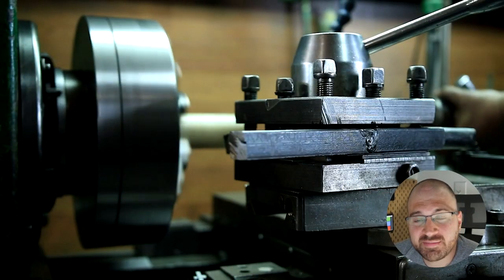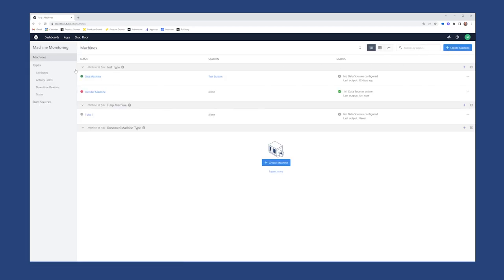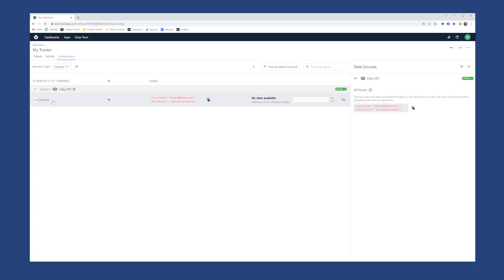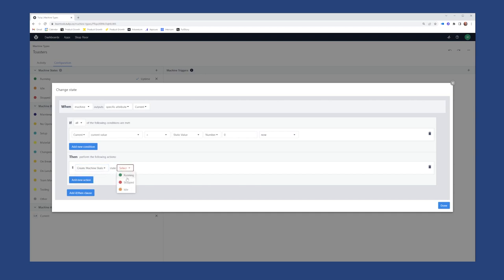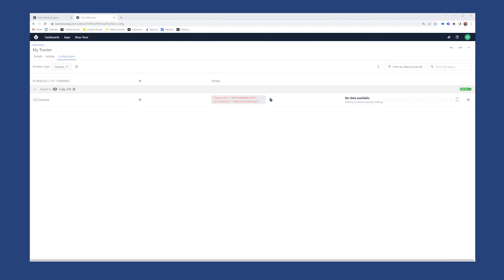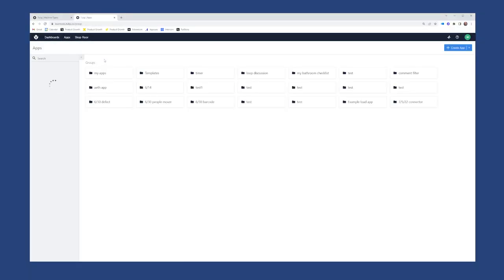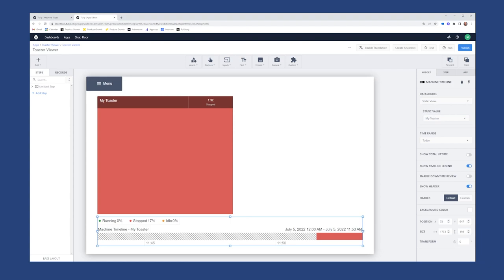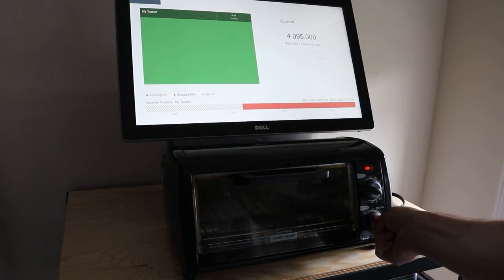OEE on a Toaster with Tulip and ESP32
This video demonstrates that you can hook anything up to Tulip by connecting an old toaster to Tulip's machine monitoring capabilities via an ESP32.  You could also do this with an Edge IO.

Learn more about how to use Tulip machine monitoring by taking a free university course